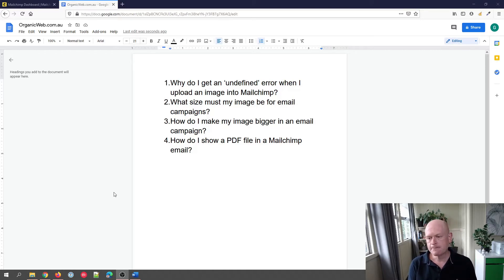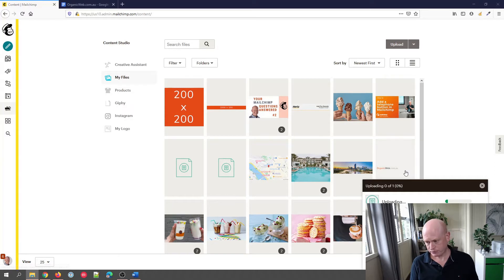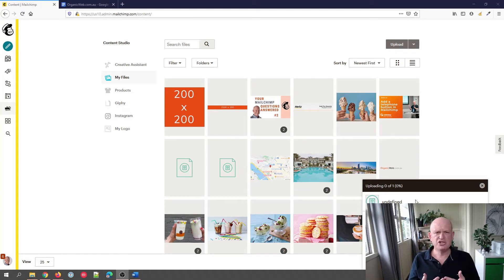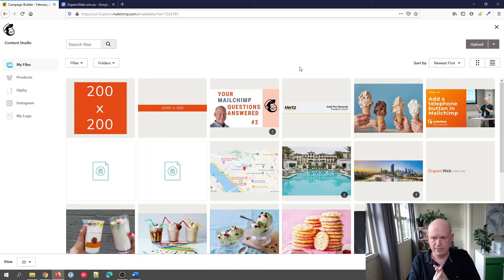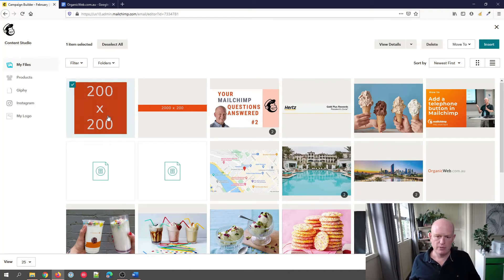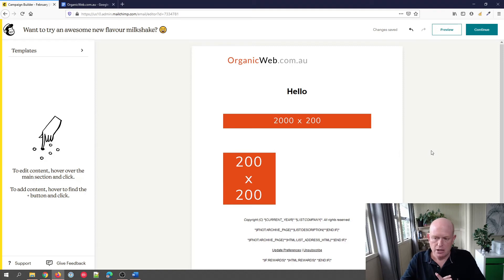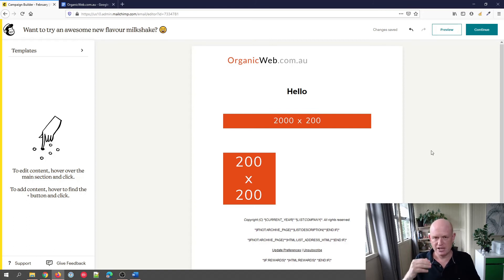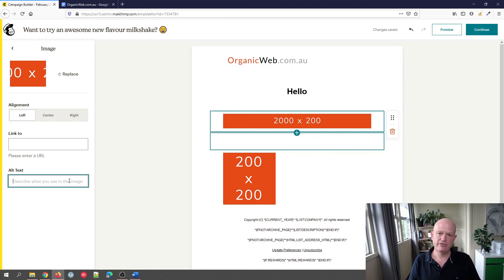Your Mailchimp Questions Answered Episode 5 (Topic: Images)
Get your Mailchimp image questions answered and learn the answer to other Mailchimp users questions.

In this episode Gary answers the following image related questions:
1. Why do I get an 'undefined'  error message when I upload a file into Mailchimp? (0:59​)
2. What size must my image be for Mailchimp email marketing? (3:45)
3. How do I make my image bigger in an email campaign? (6:12​)
4. How do I show the contents of a PDF file in a Mailchimp email? (7:14​)
5. What is ALT text in images and what must I enter in this field? (8:49​)

Gary Eckstein, your host, is a Mailchimp​ Pro Partner and digital marketing​ consultant.

If you have Mailchimp questions that you'd like answered then please leave your questions in the comments.